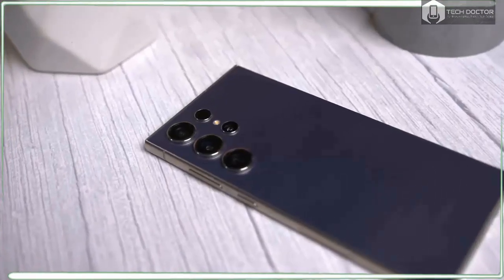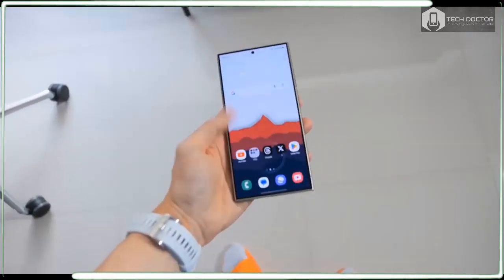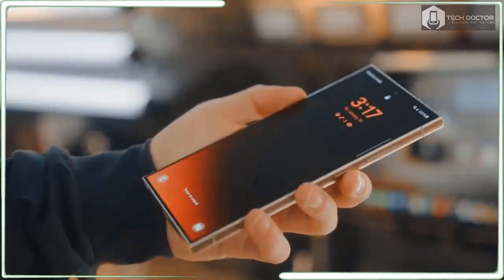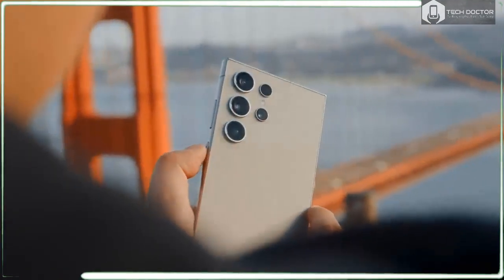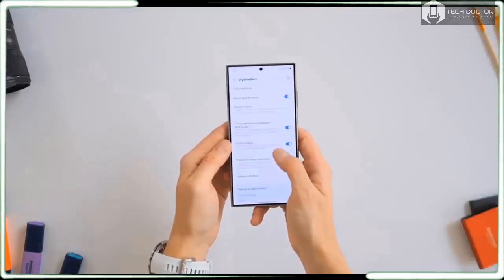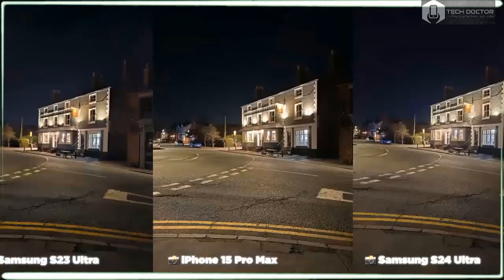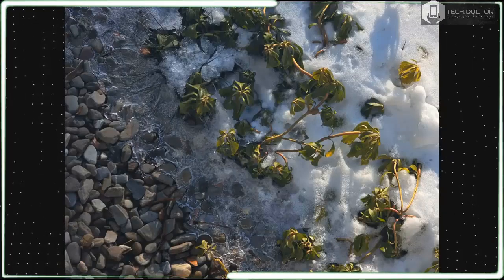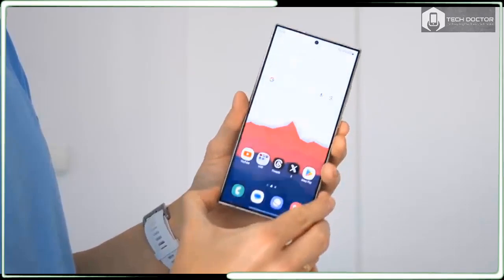Samsung Galaxy S24 Ultra Review: The Most Feature-Packed Phone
s24 ultra,
s24 ultra colors,
s24 ultra zoom,
s24 ultra vs iphone 15 pro max,
s24 ultra price,
s24 ultra vs s23 ultra,
s24 ultra samsung unboxing,
s24 ultra accessories,
s24 ultra ai features,
s24 ultra ai,
s24 ultra all colours,
s24 ultra astrophotography,
s24 ultra antutu,
s24 ultra always on display,
antutu s24 ultra,
s24 ultra battery test,
s24 ultra black,
s24 ultra blue,
s24 ultra black unboxing,
s24 ultra battery,
s24 ultra best features,
s24 ultra best color,
s24 ultra battery drain test,
s24 ultra blue titanium,
mrbeast s24 ultra,
s24 ultra titanium blue,
s24 ultra colours,
s24 ultra camera test,
s24 ultra camera zoom,
s24 ultra camera review,
s24 ultra camera comparison,
s24 ultra camera zoom test,
samsung s24 ultra camera test,
samsung s24 ultra camera,
samsung s24 ultra camera zoom,
s24 ultra drop test,
s24 ultra durability test,
s24 ultra dex,
s24 ultra display,
samsung s24 ultra release date,
s24 ultra español,
s24 ultra flossy carter,
s24 ultra flossy,
s24 ultra full review,
s24 ultra gaming,
s24 ultra gaming test,
s24 ultra genshin impact,
s24 ultra genshin,
s24 ultra gesture control,
s24 ultra gold,
s24 ultra grey,
s24 ultra geekbench,
galaxy s24 ultra camera,
galaxy s24 ultra black,
galaxy s24 ultra zoom,
global s24 ultra,
samsung galaxy s24 ultra,
s24 ultra hands on,
s24 ultra hands on review,
s24 ultra iphone 15 pro max,
iphone 15 vs samsung s24 ultra,
s24 ultra vs iphone 14 pro max,
s24 ultra vs iphone 15,
s24 ultra jerry rig,
s24 ultra jerry rig everything,
s24 ultra mkbhd,
s24 ultra or iphone 15 pro max,
s24 ultra or s23 ultra,
s24 ultra performance,
s24 ultra pen,
s24 ultra release date,
s24 ultra release,
s24 ultra reveal,
s24 ultra titanium violet,
s24 ultra titanium grey,
s24 ultra titanium yellow,
s24 ultra zoom test,
samsung galaxy s24 ultra unboxing,
s24 ultra violet,
s24 ultra vs 15 pro max,
s24 ultra vs s24 plus,
s24 ultra worth it,
s24 ultra wallpaper,
samsung s24 ultra yellow,
s24 ultra 100x zoom,
s24 ultra 1tb,
15 pro max vs s24 ultra,
samsung s24 ultra 1tb,
s24 ultra 200x zoom,
s24 ultra 2024,
s24 ultra 2tb,
samsung s24 ultra 2tb,
the new samsung s24 ultra,
s24 ultra 5x zoom,
s24 ultra 512gb,
s24 ultra vs pixel 8 pro
samsung galaxy s24 ultra antutu score,
nuevo samsung galaxy s24 ultra,
the samsung galaxy s24 ultra,
samsung galaxy s24 ultra zoom,
samsung galaxy s24 ultra 5g vs iphone 15 pro max,
samsung galaxy s24 ultra vs iphone 15 pro max comparison,
samsung galaxy s24 ultra 2tb,
2024 samsung galaxy s24 ultra,
el samsung galaxy s24 ultra,
samsung galaxy s24 ultra 5g price,
samsung galaxy s24 ultra 5g release date
galaxy s24 ultra release date,
galaxy s24 ultra español,
samsung galaxy s24 ultra first look,
samsung s24 ultra new features,
samsung galaxy s24 ultra vs s23 ultra,
samsung galaxy s24 ultra unboxing review,
samsung galaxy s24 ultra 5g unboxing & review,